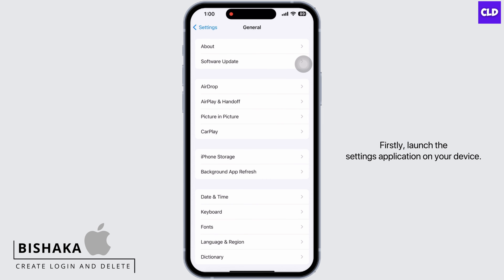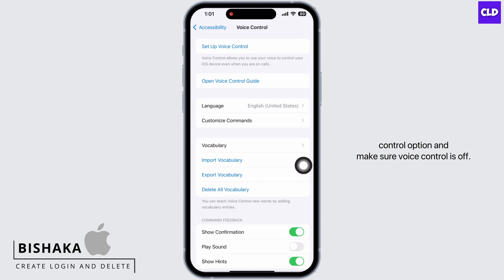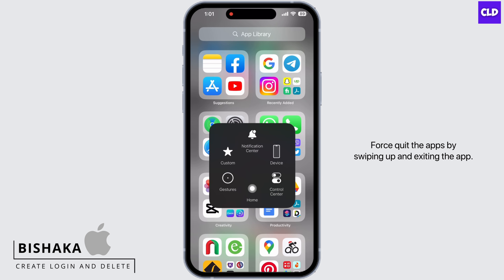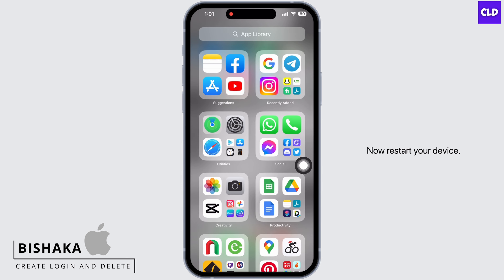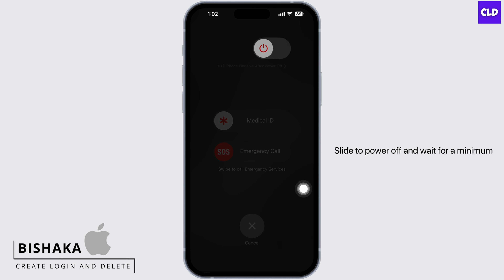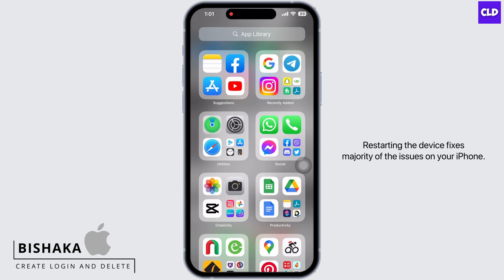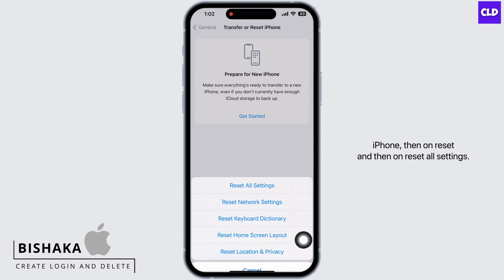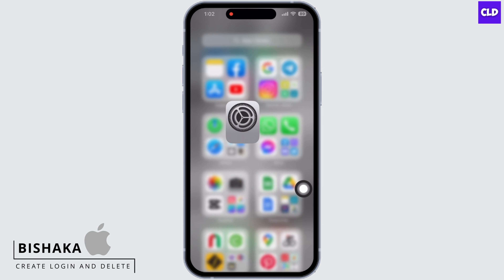How To Remove Blue Microphone Symbol on iPhone's Top Bar (EASY)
In this video, we'll walk you through a simple process to successfully remove the blue microphone symbol from your iPhone's top bar. From adjusting your microphone permissions to maintaining your privacy, we've got you covered with the necessary steps.

👋 Welcome to Create Login And Delete! In this tutorial, we're here to help you learn how to remove the blue microphone symbol from the top bar of your iPhone's screen. If you've noticed the blue microphone symbol on your iPhone's status bar and you're wondering how to get rid of it, you're in the right place. This guide will provide you with an easy-to-follow method to remove the microphone icon and regain control of your device's privacy settings.

Tips for Removing Blue Microphone Symbol on iPhone's Top Bar:
Your satisfaction is our priority. If you find this tutorial helpful, consider giving it a thumbs up and sharing it with others who might also want to manage their microphone settings.

📱 Timestamps:

0:00 - Introduction
0:05 - How to Remove Blue Microphone Symbol on iPhone's Top Bar
0:10 - Steps to Remove Blue Microphone Symbol on iPhone's Top Bar